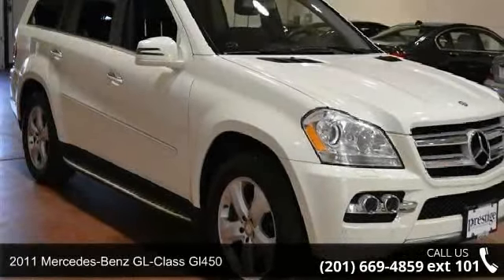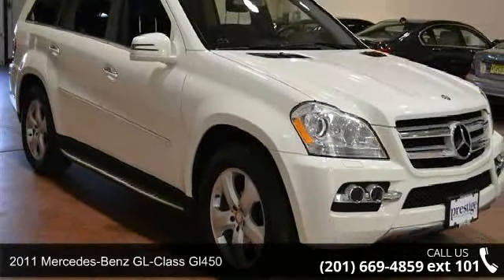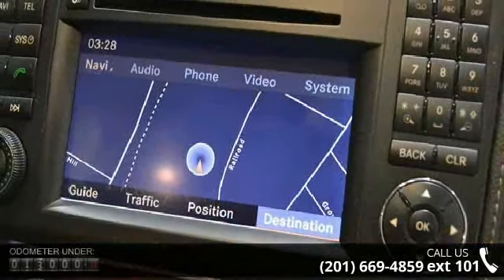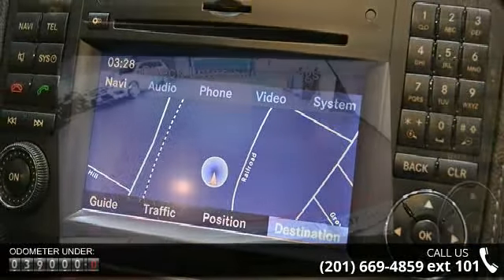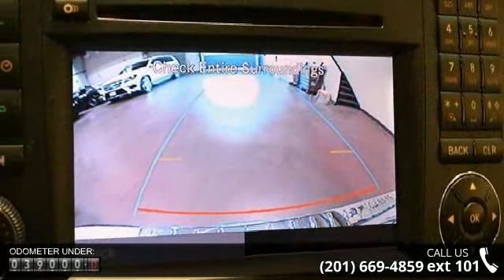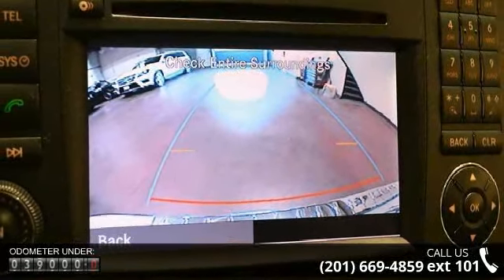2011 Mercedes-Benz GL-Class GL450 - Prestige Pre-Owned Fr...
LOVE THE LIFE OF LUXURY IN THIS CLEAN CARFAX ONE OWNER GL450 NOT ONLY COMES WITH A 2YR UP TO 100,000 MILE LIMITED POWER-TRAIN WARRANTY, BUT IT ALSO HAS NAVIGATION AND BACK UP CAMERA.